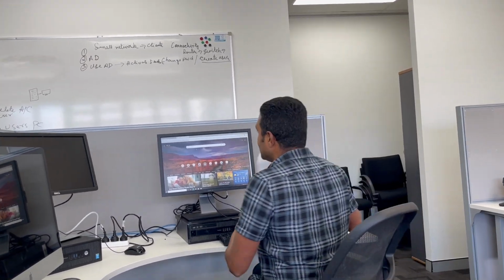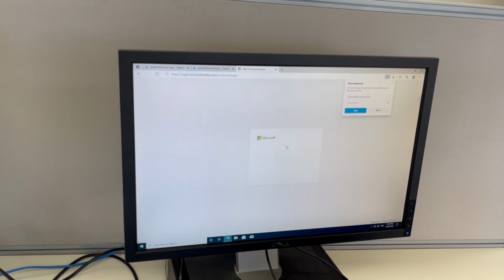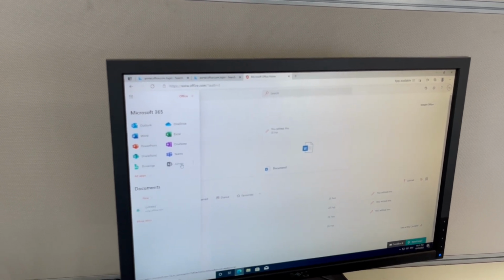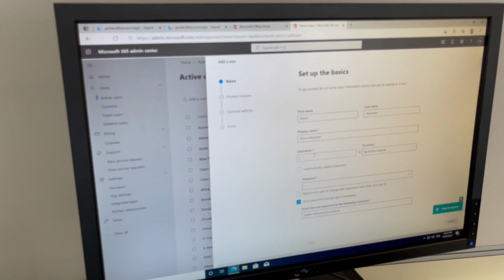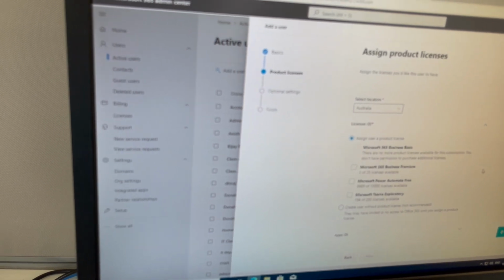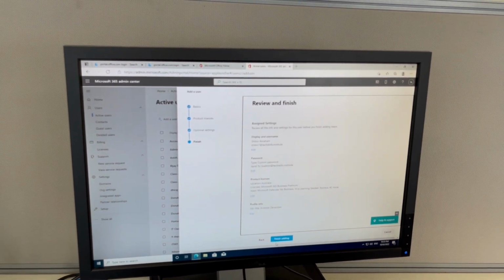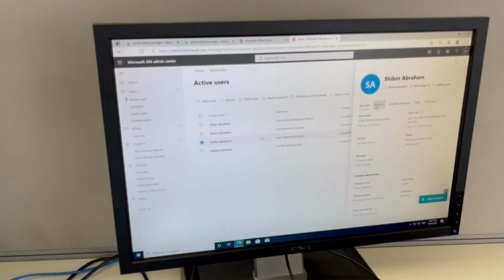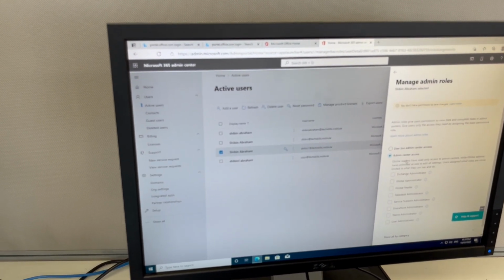Office 365 - User Management- Administration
This is a short video on office 365 management. It is apt for any Level 1, Level 2 support roles. This video shows the installation, user management and Outlook features.